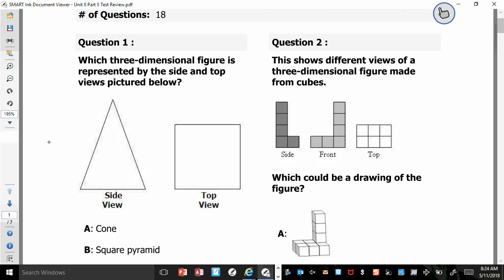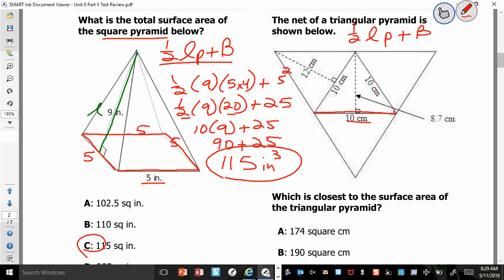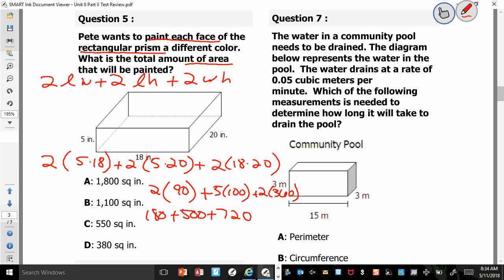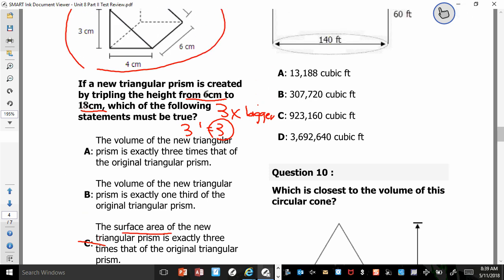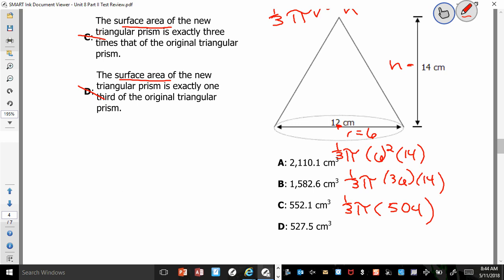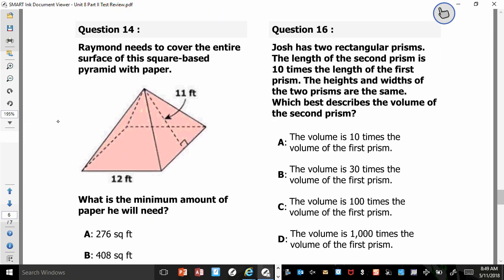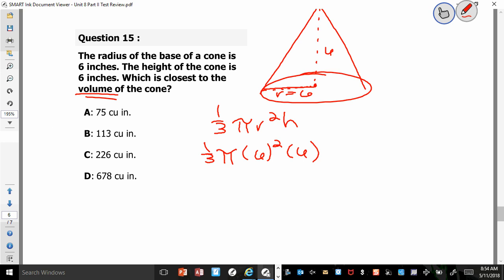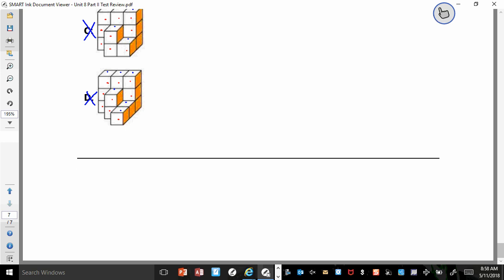Unit 8 B Test Review